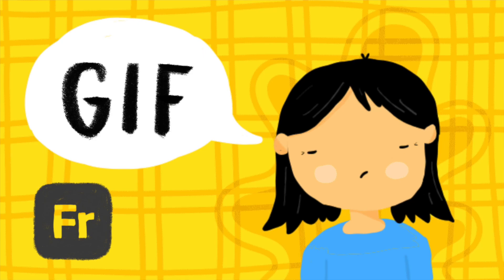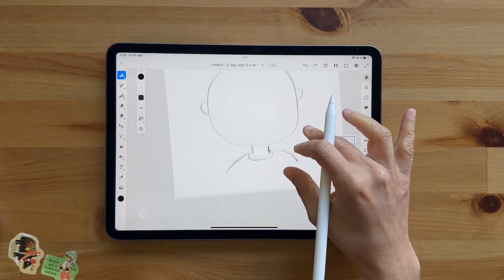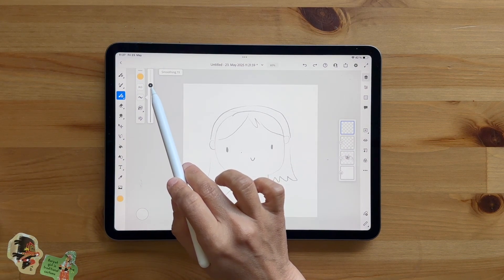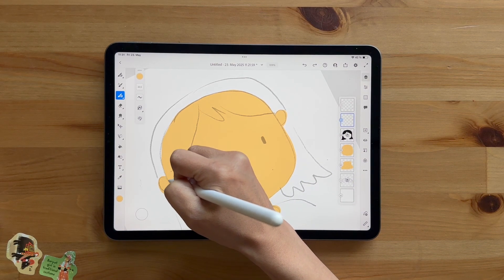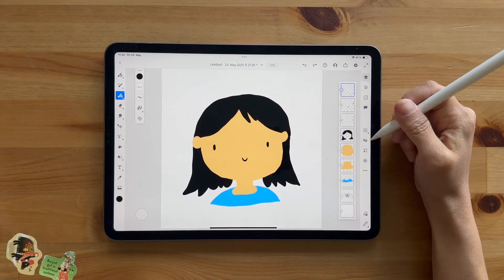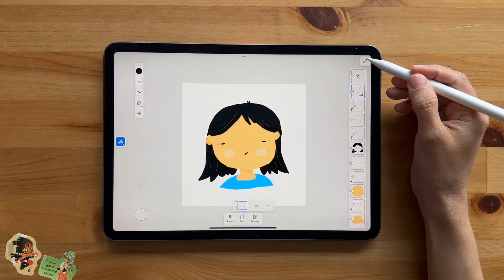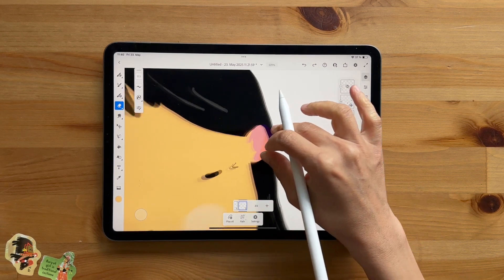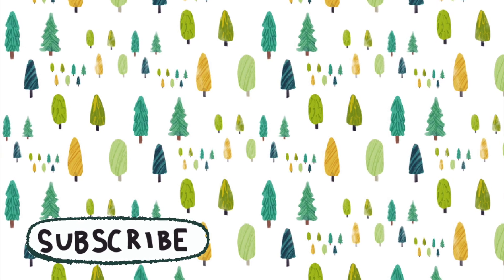Make a Transparent GIF | Adobe Fresco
Timestamps:
00:00 Intro
00:41 Let’s begin
00:56 Sketching
03:23 Adjusting and positioning the sketch
04:06 Adding Colors
13:08 Animating
16:48 Adding optional background
18:05 transporting as transparent GIF

🍊Try out Creative Fabrica for free!

🍊Amazon Storefront:

You can find my designs on ▹